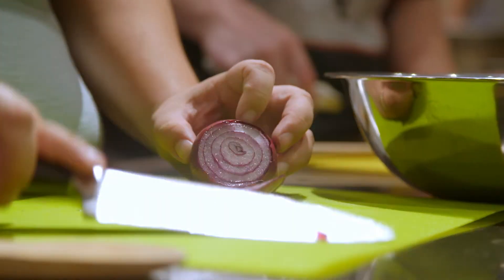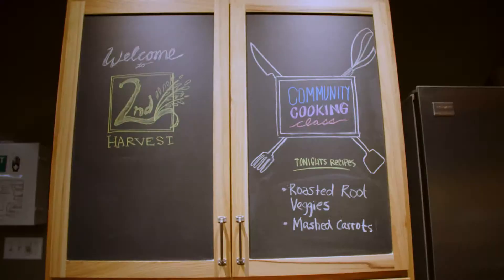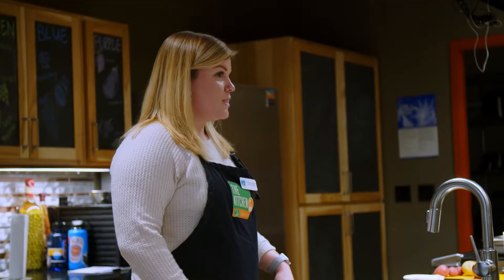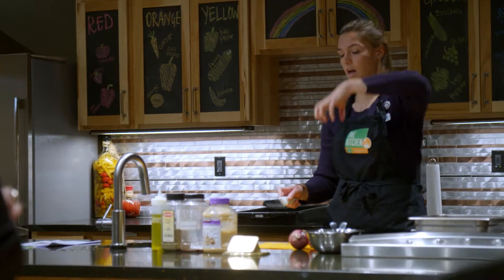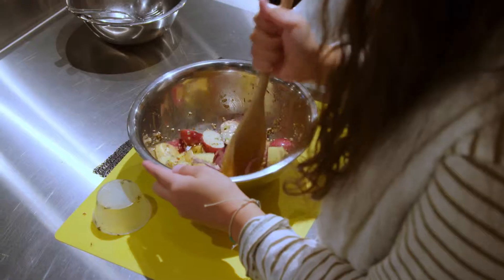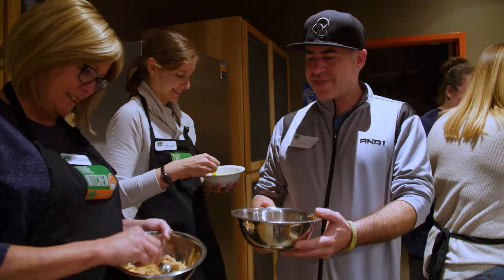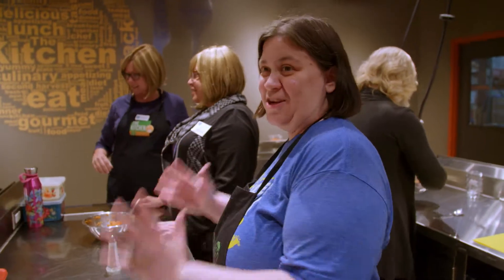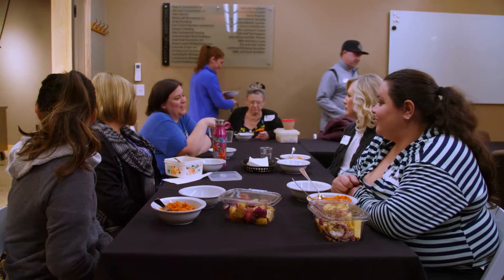Second Harvest | Spokane, WA | Washington Grown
Learn about Second Harvest and how they help those in need lead healthier, more self-sufficient lives through hands on cooking classes. Todays lesson is cooking with Root Vegetables.